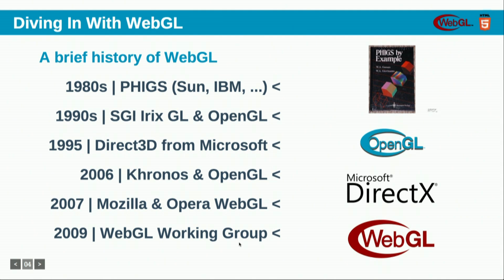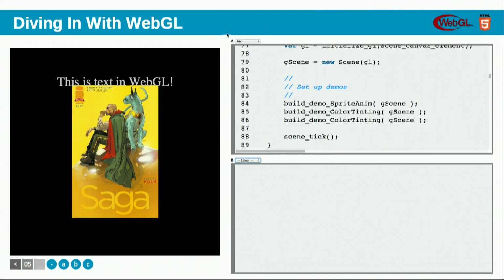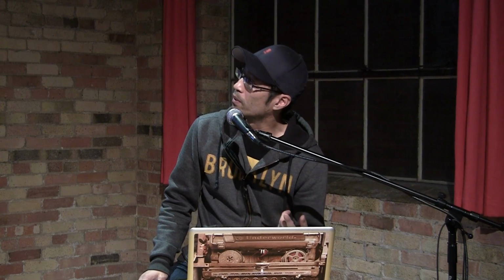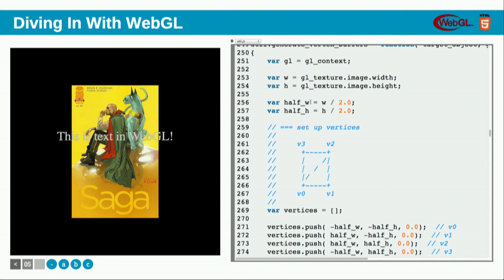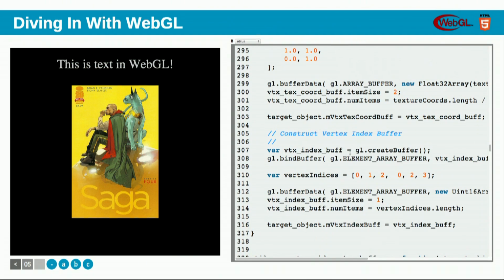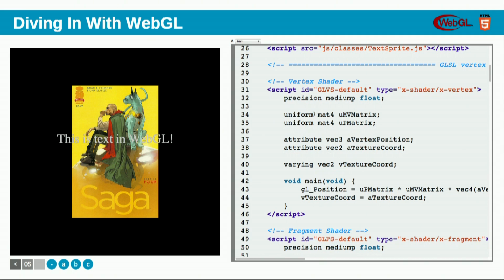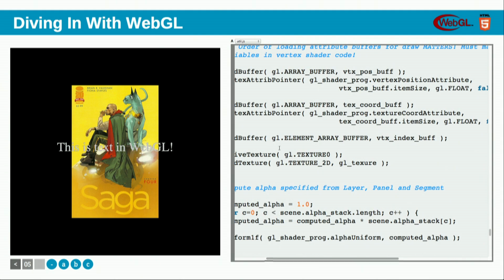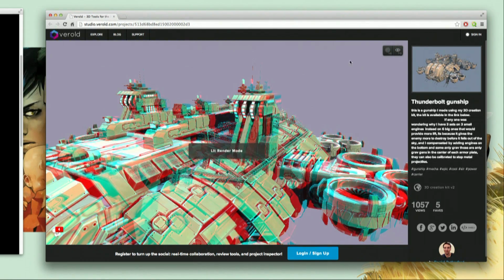Mike Aquino - Diving In With WebGL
An in-depth introduction to WebGL providing a brief history, a break down of examples outlining the structure of a WebGL app, tips on getting started, and a look at real world use of WebGL covering: prototyping for mobile apps, graphics demos, games, learning tools, and commercial web apps. This talk will be presented by Mike Aquino, a computer graphics veteran in digital art tools development (for video game and feature animation productions) whose early graphics experience in his career involved coding in Irix GL programs on SGI workstations.